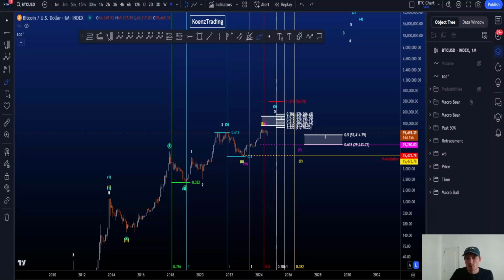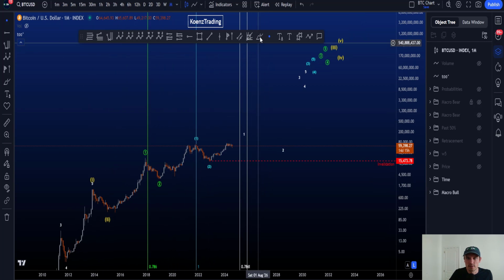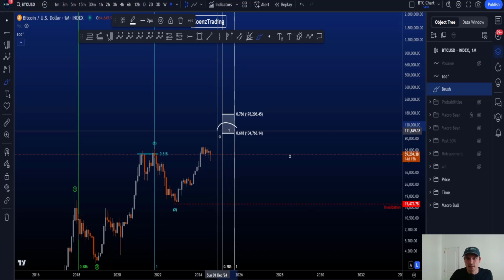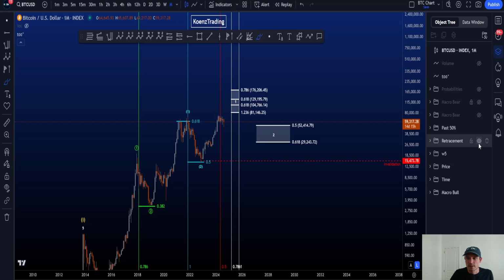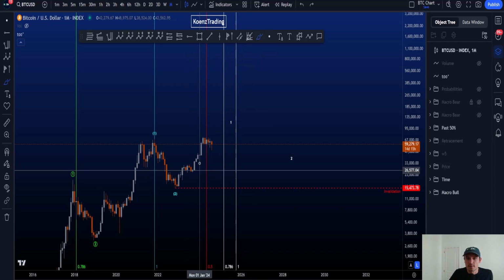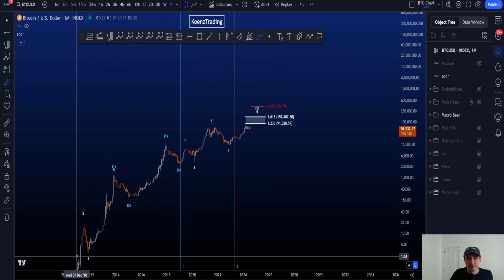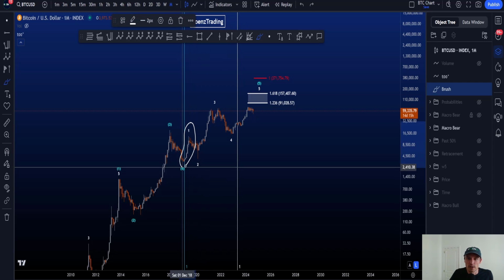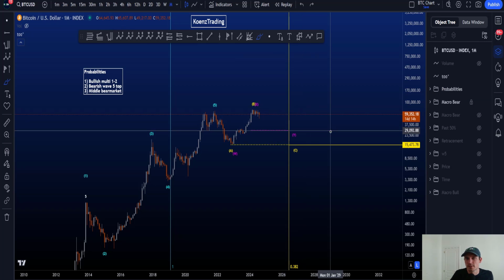The Bitcoin Bubble Is Going To Burst Much Sooner Than You Think | BTC Cycle Analysis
The Stock-To-Flow Model Won't Help You This Time (But Elliott Waves Will). In this Bitcoin Elliott Wave Analysis I explain what to look for next for the Bitcoin Price. If there's relevant Bitcoin News I'll cover it. Analysis done on timeframes relevant for day trading and swing trading.
🔶Main Trading Platform = BingX - $5000 in bonuses. $30k prizepool, deposit & trading bonuses

▶ TIMESTAMPS
0:00 Introduction
0:10 Basics of Elliott Waves
0:23 Bullish Scenario (same)
1:08 Bullmarket Time Target (same)
2:47 Bullmarket Price Target (update)
4:34 Bearmarket Price Target (update)
6:25 Important Time Thoughts (new)
8:52 Bearish Scenario (update)
11:32 Bearish Scenario #2 (update)
12:12 Probabilities